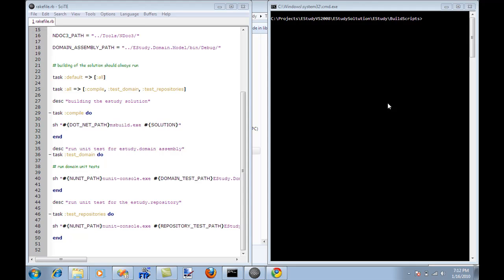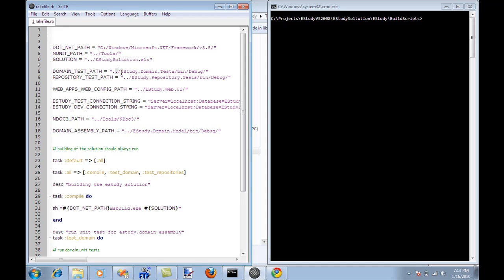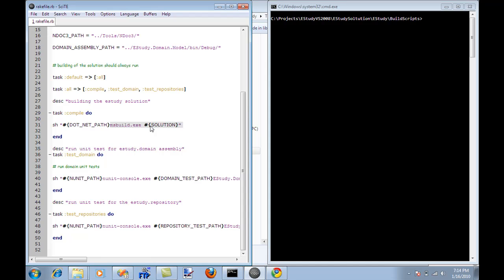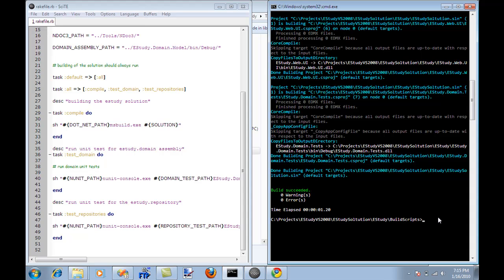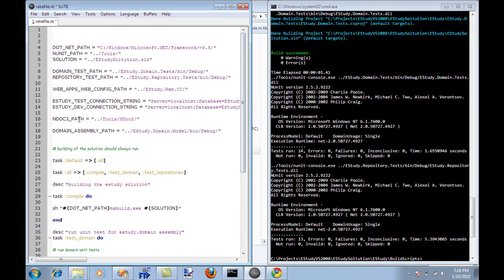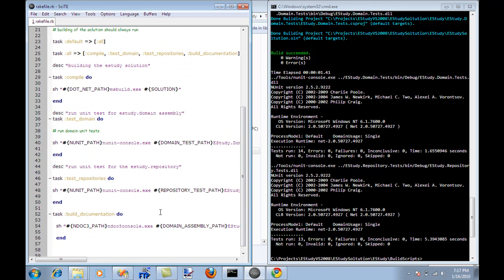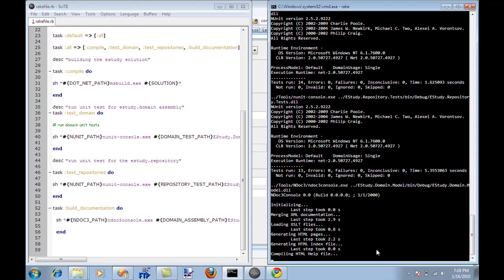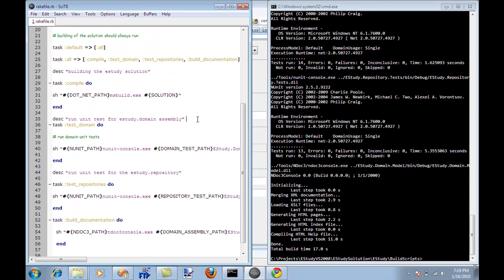Using Rake to Build, Run Unit Tests and Create Documentation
In this screencast Mohammad Azam will demonstrate how to use Rake to build .NET solution, run unit tests and build documentation. Rake with Ruby is a perfect combination which will eliminate Nant and MSBuild hell.